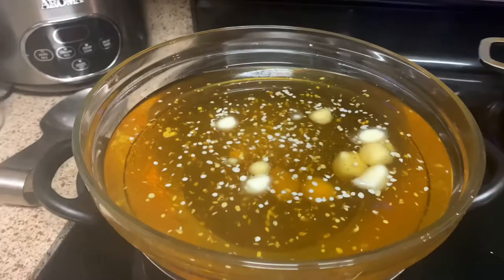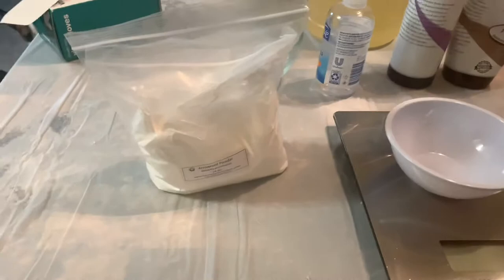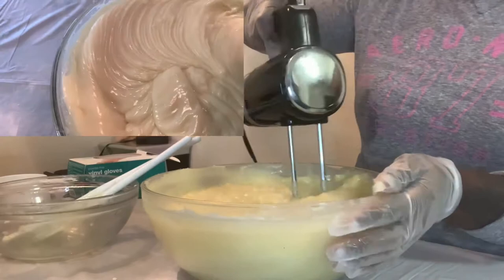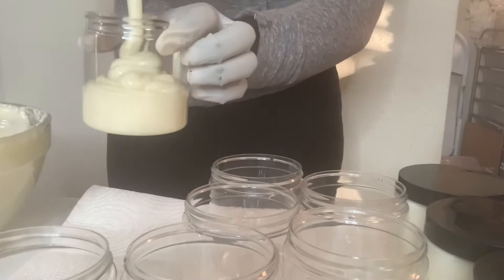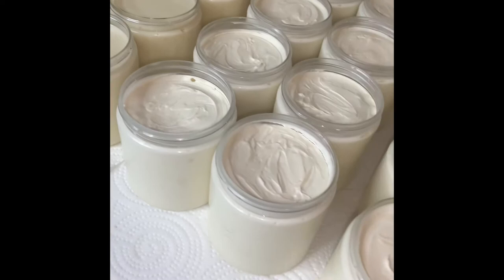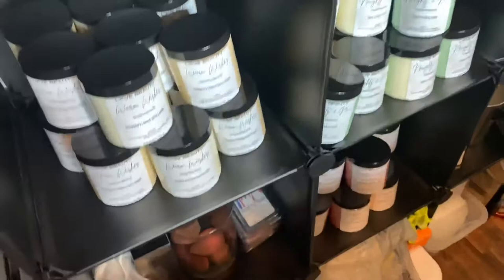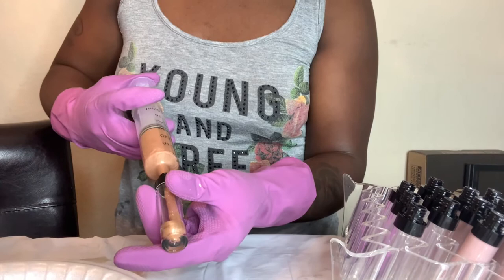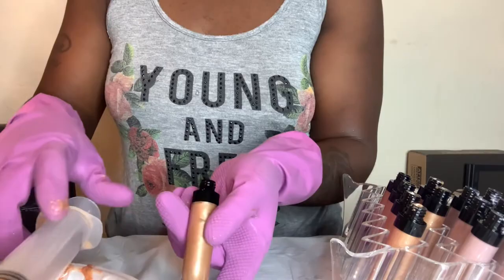PRODUCTIVE ENTREPRENEUR VLOG | SEASONAL BODY BUTTERS & SCRUBS | Watch me make products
Hey Family, In this video I will be letting you guys watch me make products and prepare for my seasonal collection of body butters and body scrubs! You will also see how I make my body butters. I will also be filling some lipgloss tubes in this video as well.  So you guys will actually get to see me in action and see how I actually make my products! Be sure to let me know if you guys like this style of videos and content.

Business IG: LXVEBEAUTY_
SC: TRISHA_LOVEE

|Music|

Intro:
CFM Production